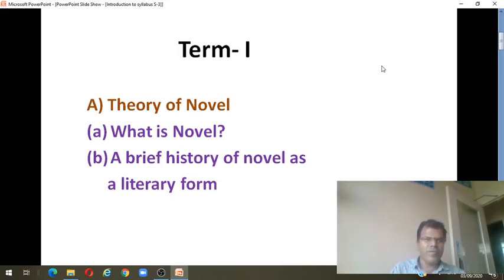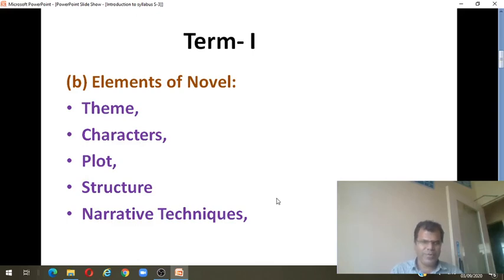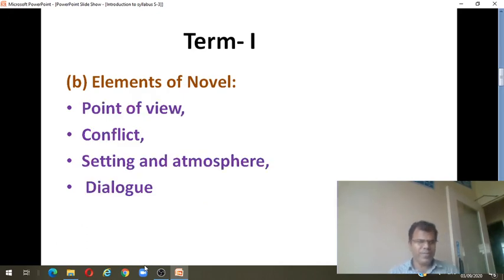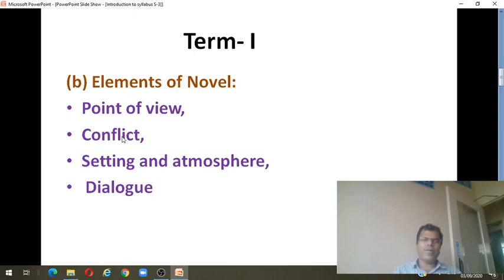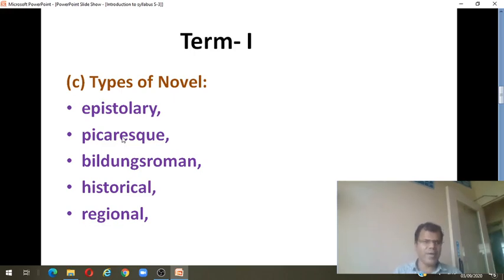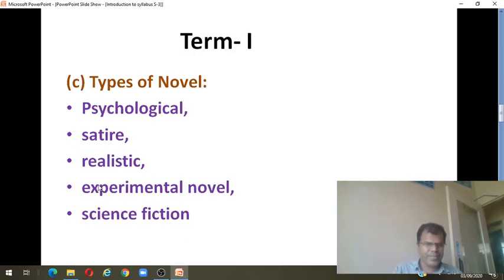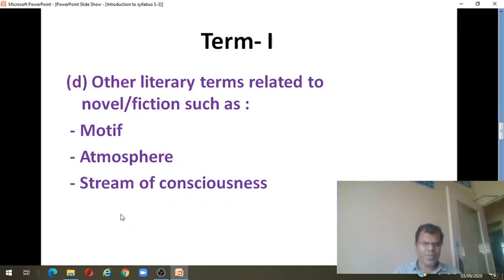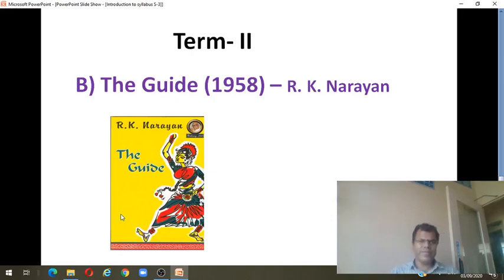TYBA S-III (Appreciating Novel): Introduction to Syllabus